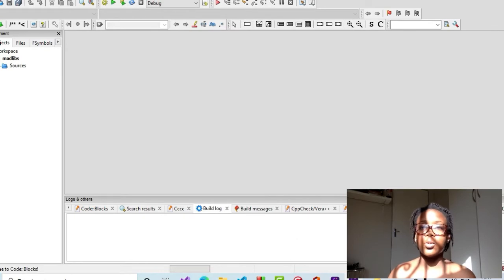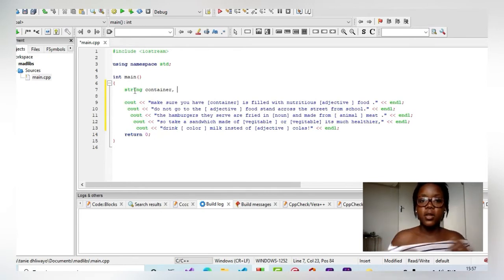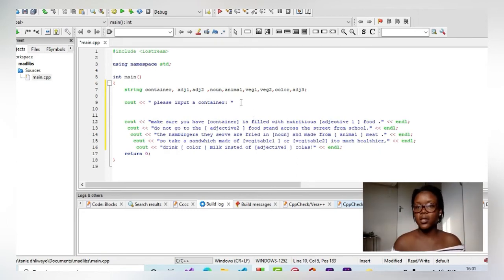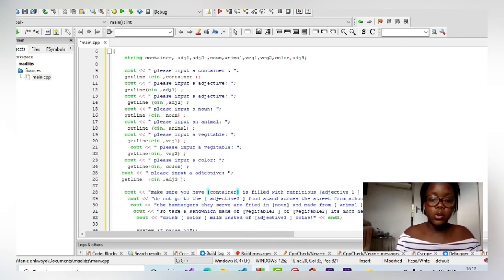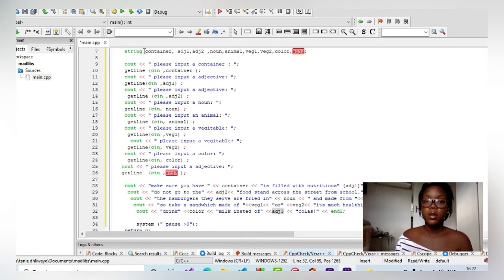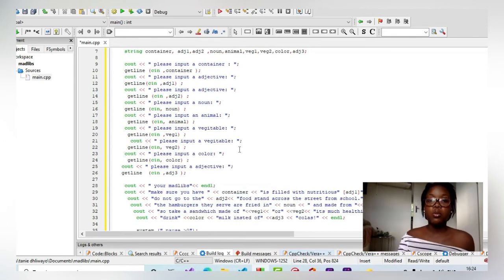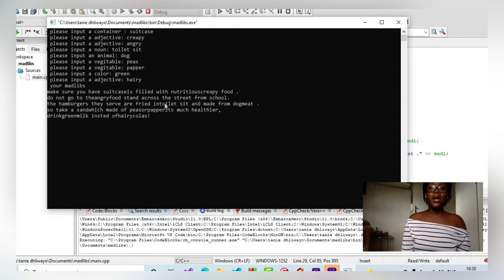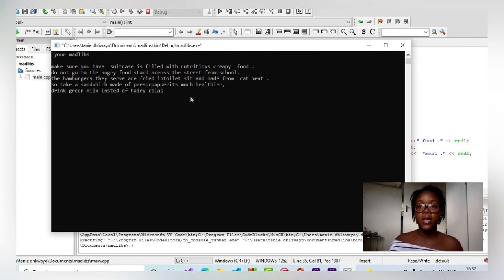INTRODUCTION TO C++ PROGRAMMING FOR BEGINNERS ,how to build a madlibs in C±±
INTRODUCTION TO C++ PROGRAMMING FOR BEGINNERS , building a madlibs

This C++ tutorial we going to build a madlibs program , this tutorial is super beginners friendly so if you just starting to learn C++ and have no background of coding at all you watching the right video !

Timestamps :

00:00 - introduction to C++ , building a madlibs

01:00 -  explaining how to build a simple madlibs

in my next video we will be building a better calculator in c++, so click the notification bell so that you are the first to be notified when i publish that video.

building a simple calculator